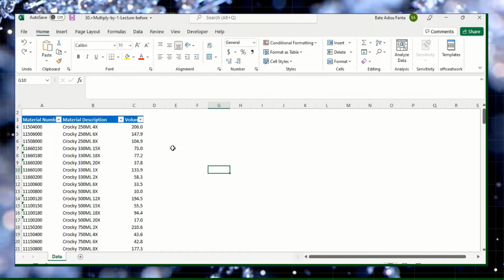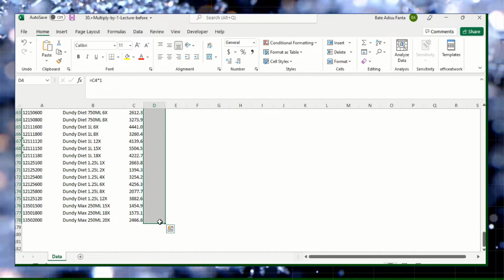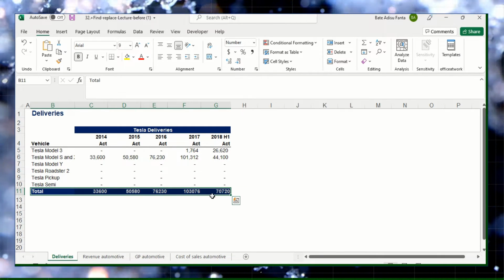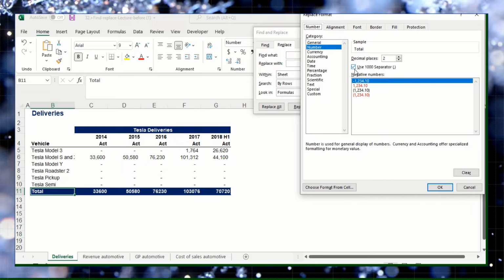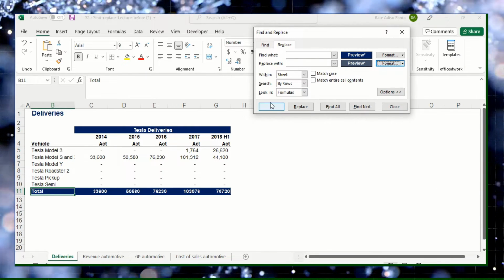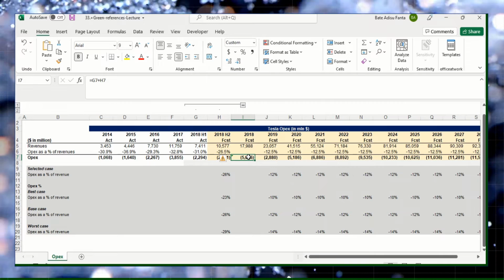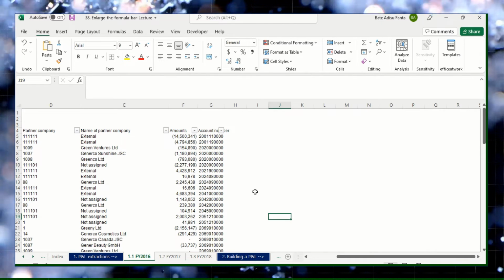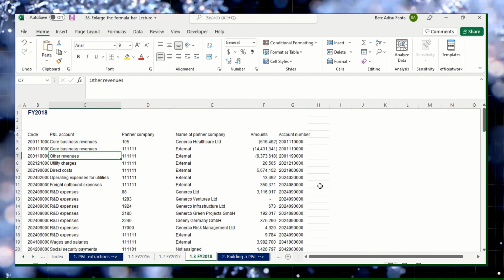Financial Analysis EXCEL Intro #19 the best practices and tips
The video describes 1Multiply by 1 to spot errors in cell formatting
2Find and replace-formatting
3Green References/cells changing
4Beauty saving_Select A1 when saving